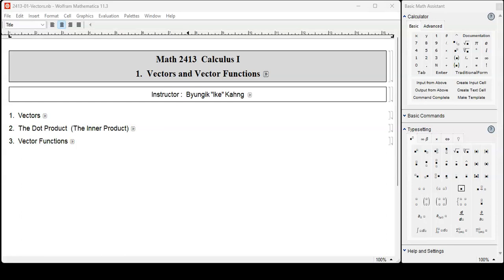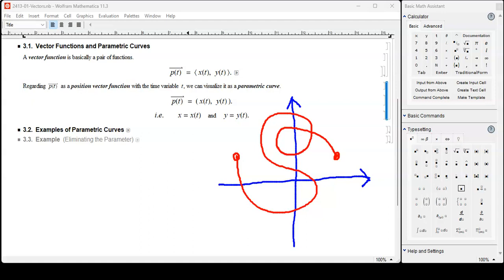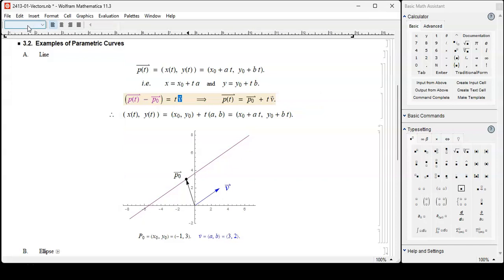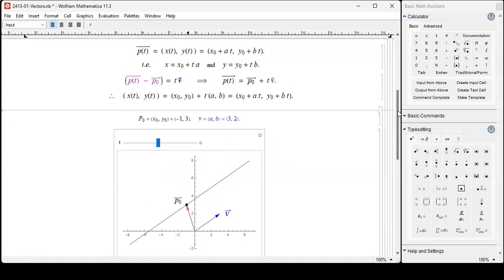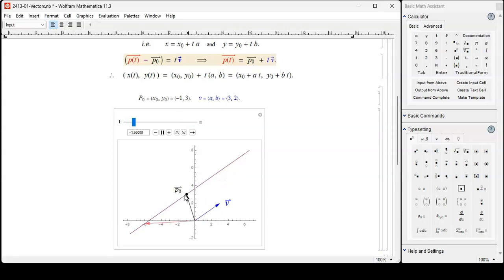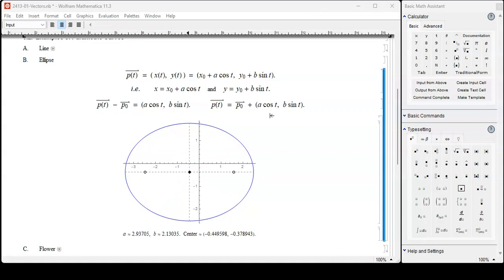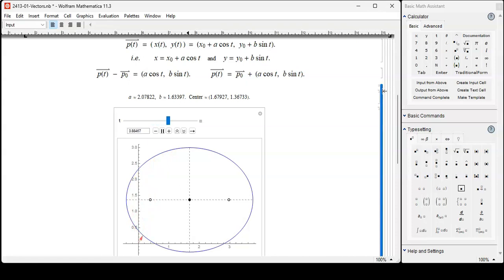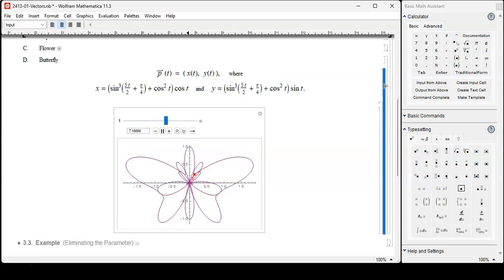2413-01-3 Vector Functions